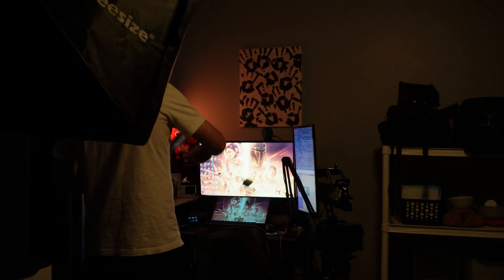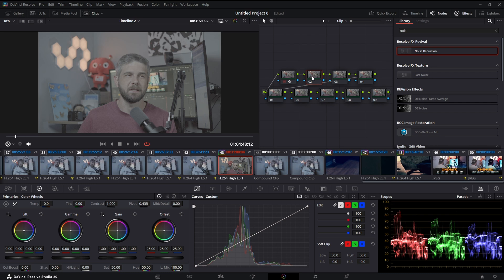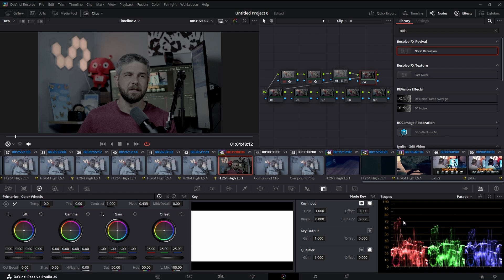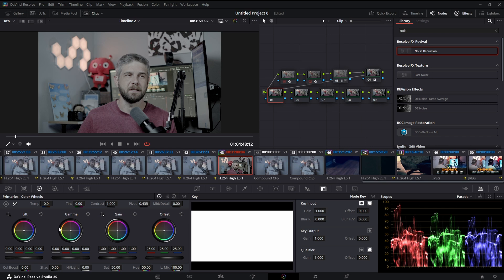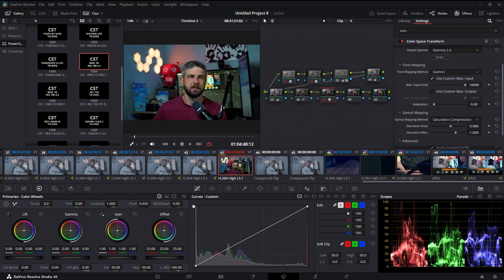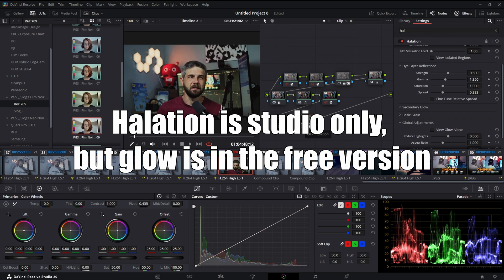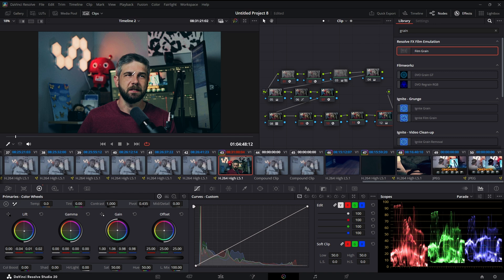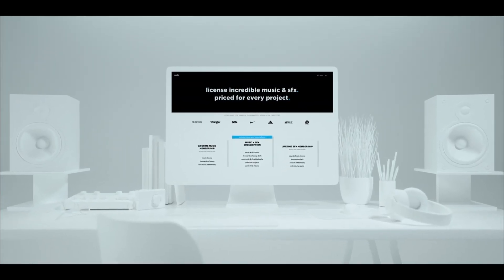I Tried Color Grading for 30 Days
✨ 30 Days of Color Grading – From Beginner to Cinematic Edits

Ready to transform your edits? Over 30 days I tested color grading workflows and distilled the most powerful techniques into this tutorial. I'll show you how to create cinematic looks in DaVinci Resolve (and Premiere Pro) even if you're brand new to color grading.

✅ Essential color grading basics for beginners
✅ My 9-step DaVinci Resolve workflow (noise reduction, CST, white balance & saturation tricks)
✅ How to move beyond the clichéd “orange & teal” look
✅ Insider tips for crafting your own cinematic color grade
✅ The biggest lessons learned in 30 days of daily practice

By the end you'll have the confidence to color grade like a pro and elevate your storytelling.

### Chapters
00:00 – Why color grading is everything for YouTubers
00:22 – My Sony ZV-E10 didn’t save my footage
00:54 – One big breakthrough: what “good” color really means
01:48 – You can’t grade what you can’t see (lighting first)
02:36 – Stop copying orange & teal (finding your look)
03:08 – My 9-step DaVinci Resolve color grading workflow
04:05 – Noise reduction, CST, white balance & saturation tricks
07:58 – The real lesson color grading taught me